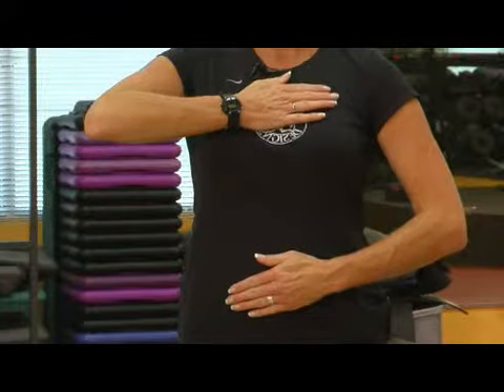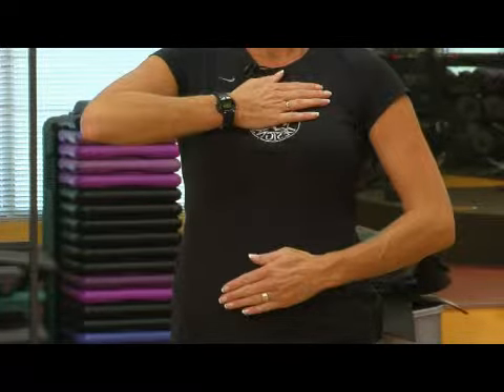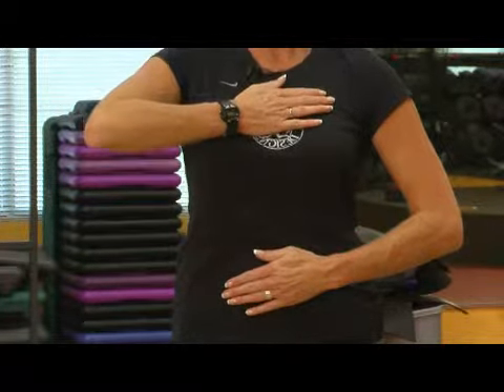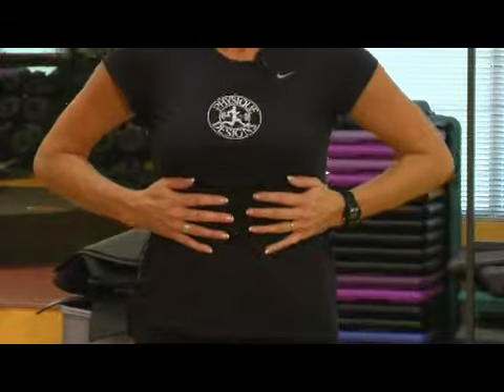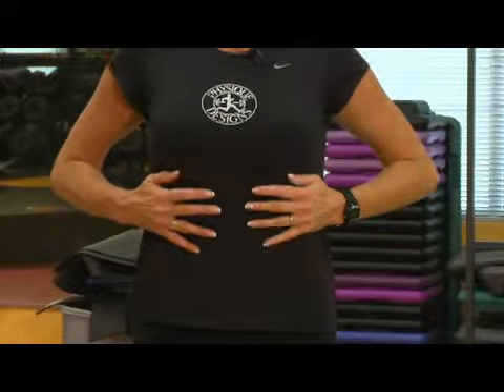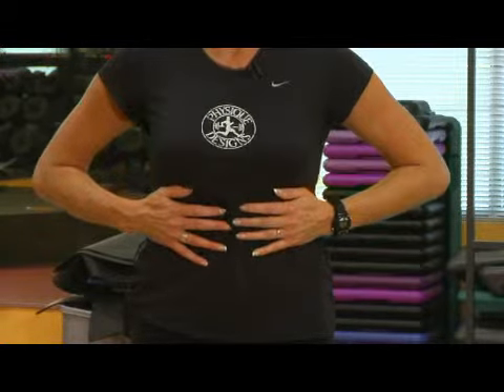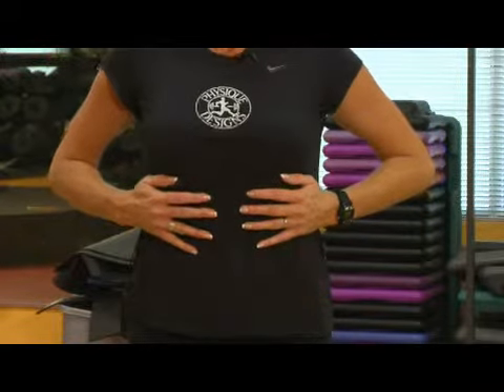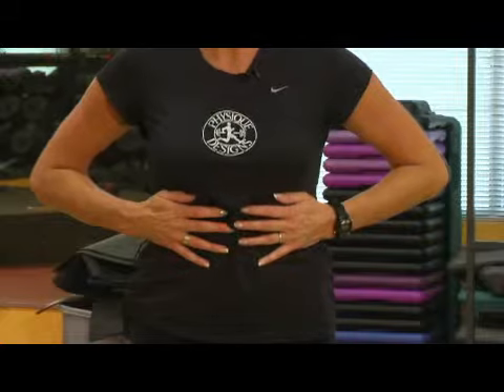Calming Breathing Exercises in Yoga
Calming Breathing Exercises in Yoga. Part of the series: Yoga Exercises. There are several breathing exercises in yoga that can be used to reduce stress, and they work by making sure the diaphragm pulls oxygen into the base of the lungs. Relax the body and calm the mind with help from a certified personal fitness trainer in this free video on yoga breathing exercises.